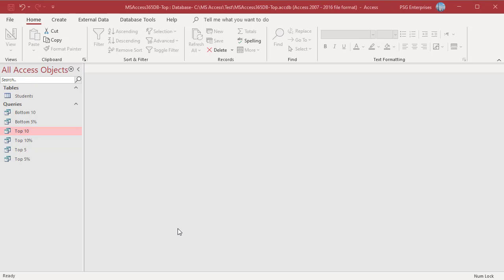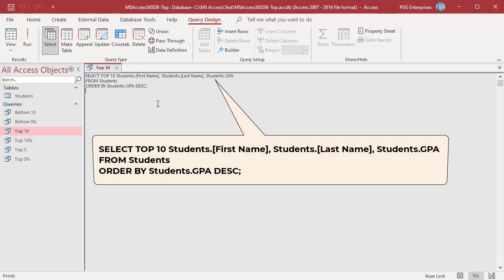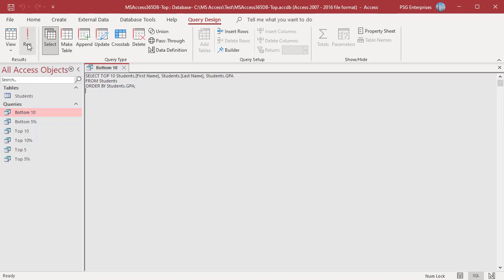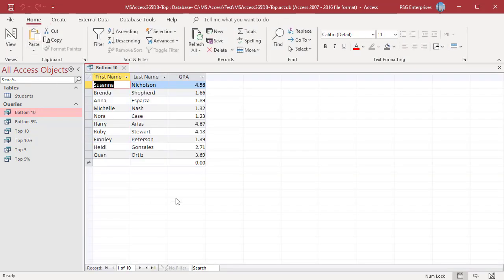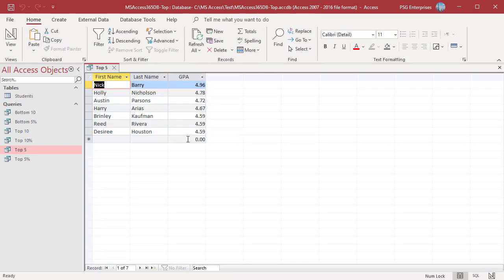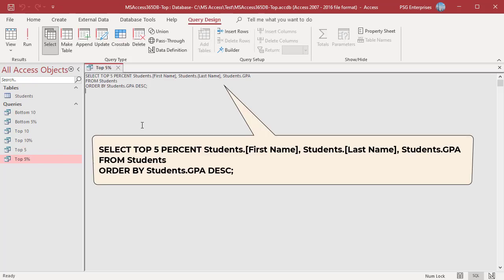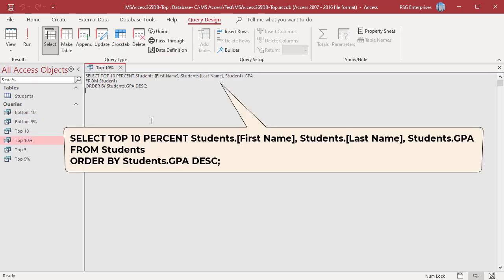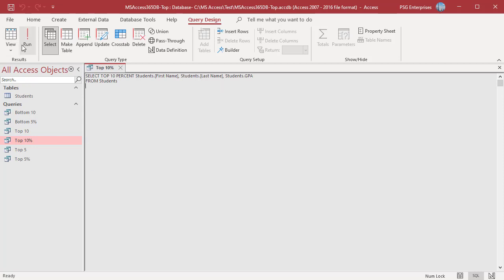How to retrieve top or bottom "N" number records using SQL in MS Access - Office 365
To retrieve N number of records that fall at the top or the bottom use SELECT TOP. Using SELECT TOP you can specify the number of top records you want to retrieve. For example if you want to get top 10 records then start SQL statement with SELECT TOP 10. When using SELECT TOP it is important to specify the sort direction. The sort order decides whether to select top 10 or bottom 10 records. If no ORDER BY clause is provided then random 10 records are returned from table. SELECT TOP PERCENT statement works exactly the same way as SELECT TOP except the records returned represent the Nth percent of total records rather than N number of records. To select top 10 percent of records use SELECT TOP 10 PERCENT.